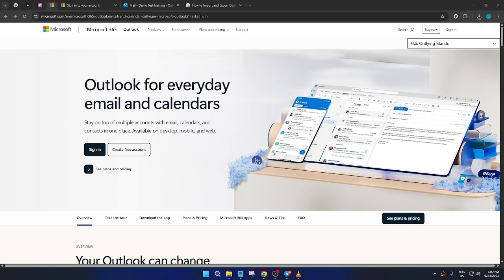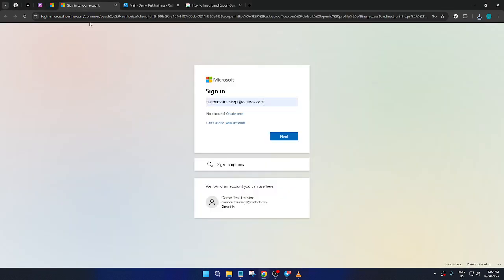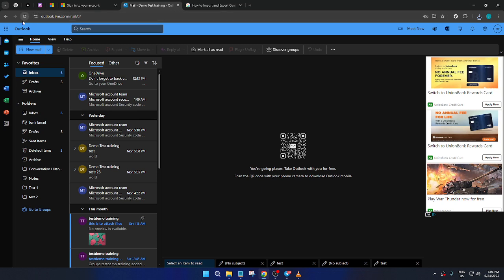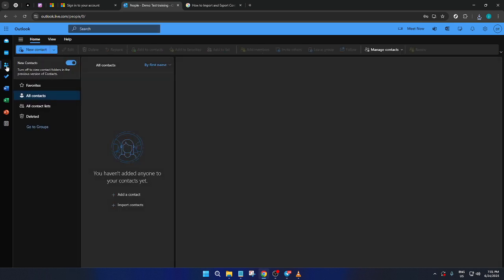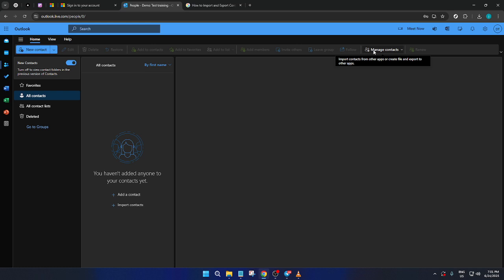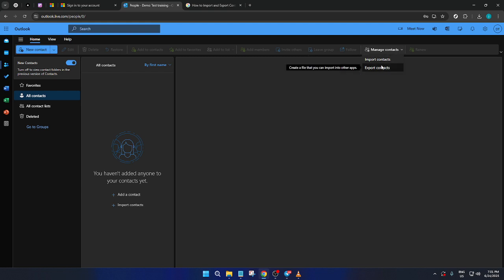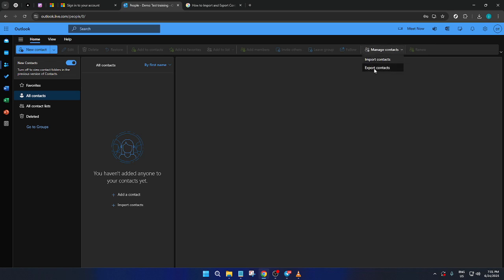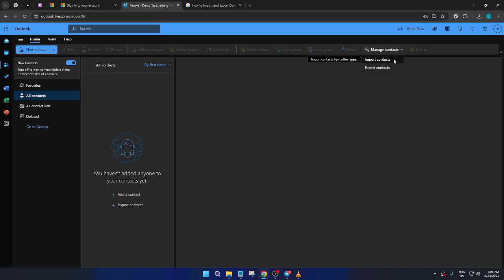How to Import and Export Contacts in Outlook (Easiest Way) (2026 Guide)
Learn step-by-step how to import and export contacts in Microsoft Outlook! In this comprehensive tutorial, we'll guide you through both processes using Outlook for Microsoft 365, Outlook Desktop (Windows & Mac), and Outlook Web.

Timestamps:
00:00 Introduction
00:40 Exporting contacts from Outlook Desktop
03:10 Importing contacts into Outlook Desktop
05:20 Exporting contacts using Outlook Web
07:00 Importing contacts using Outlook Web
08:30 Tips for CSV and PST files
09:15 Troubleshooting common issues

Whether you're migrating to a new account, backing up your address book, or sharing contacts with colleagues, this video will help you master the essentials. Supported platforms: Outlook 365, Outlook Desktop (Windows/Mac), Outlook Web.